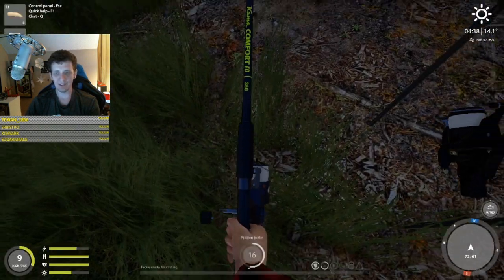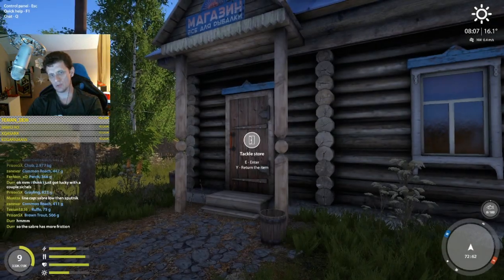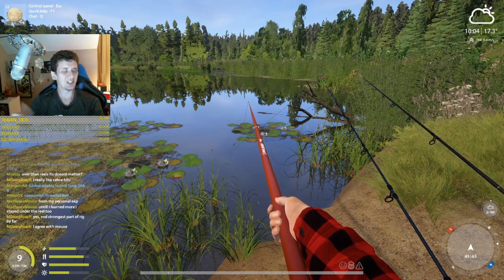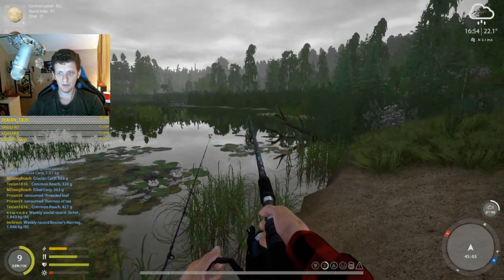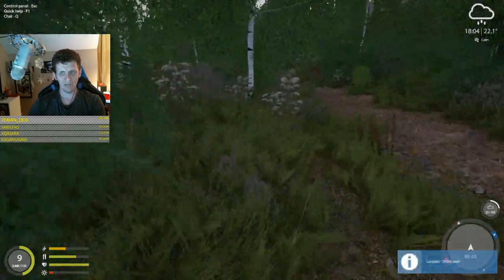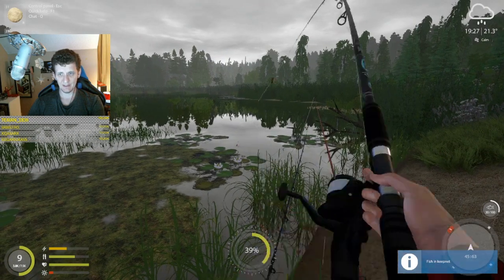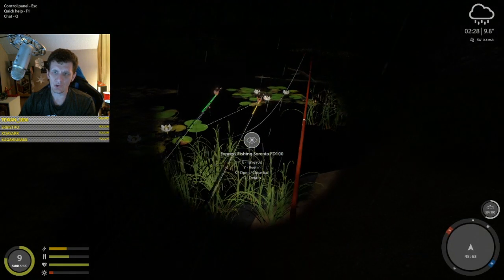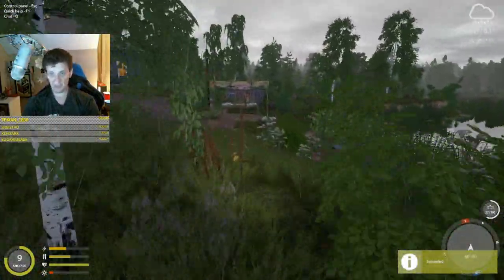Russian Fishing 4 Tips for Leveling 6 How to make and use Groundbait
Groundbait plus hot spot equals fun